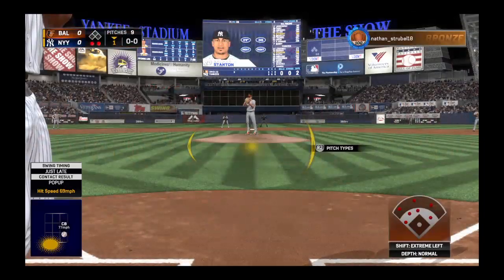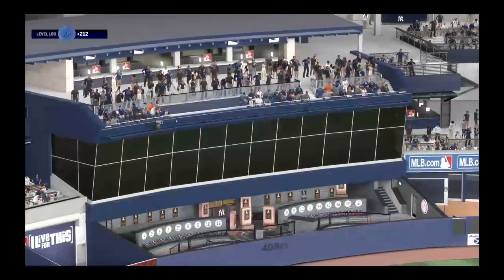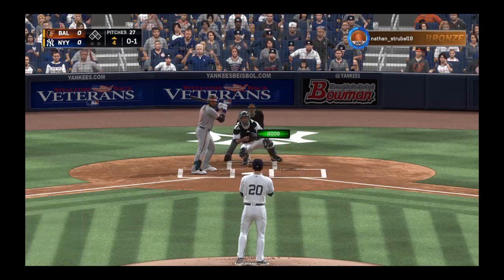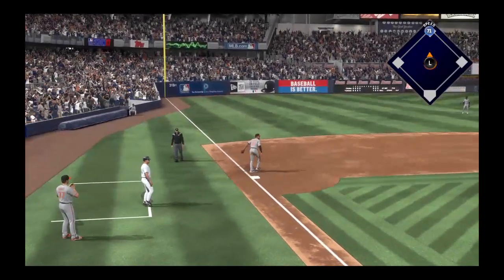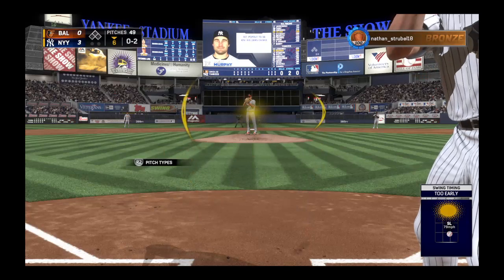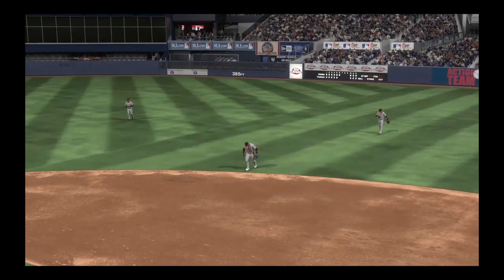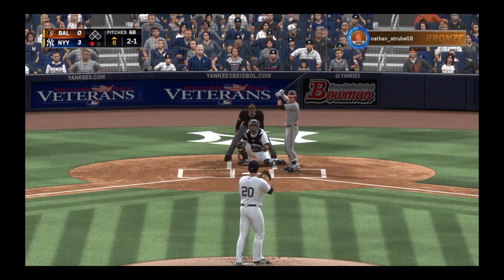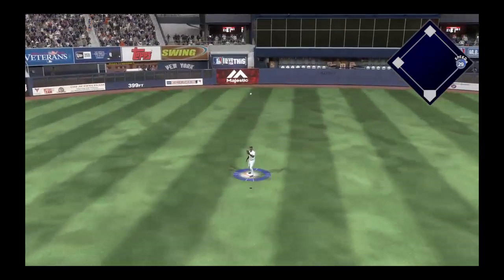Grnbronco2's Live PS4 Broadcast